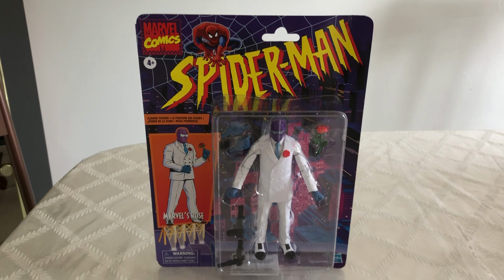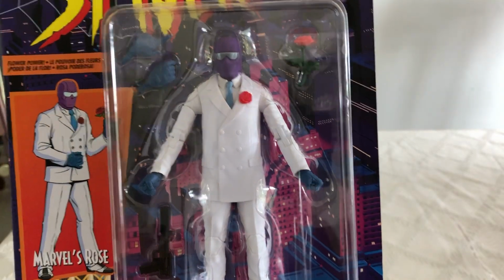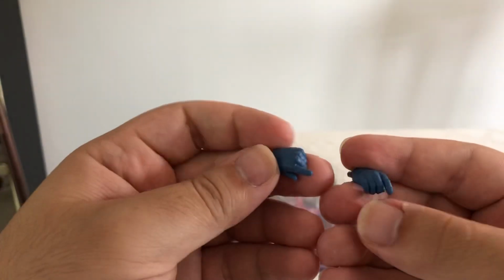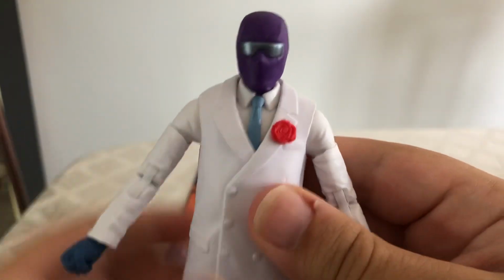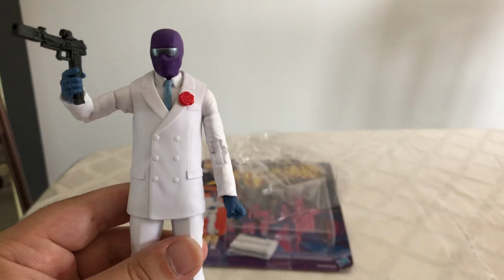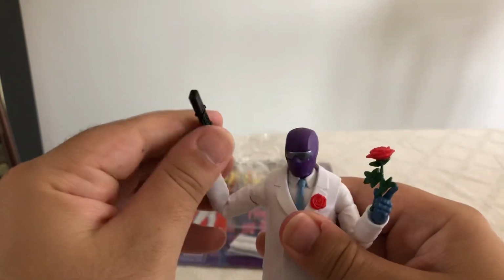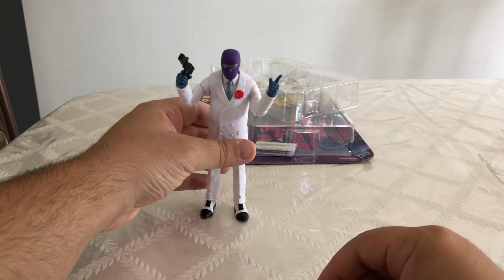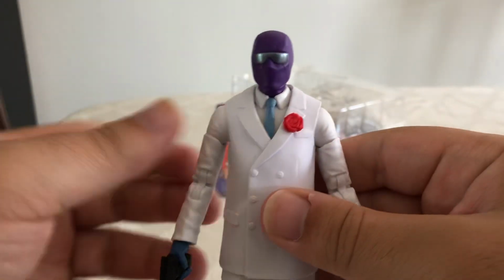Marvel Legends Retro Spider-Man Marvel’s Rose Action Figure Review